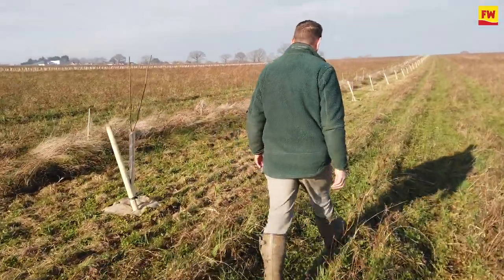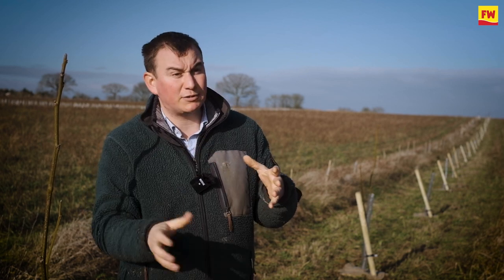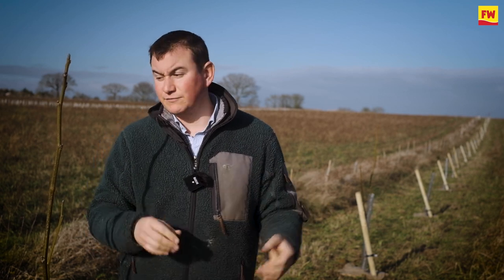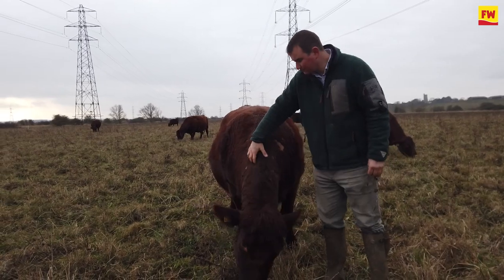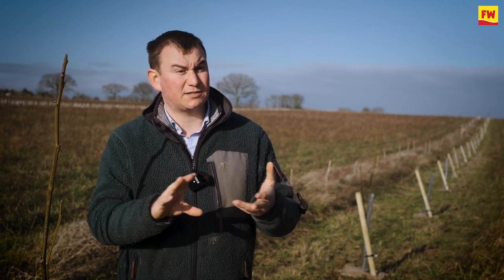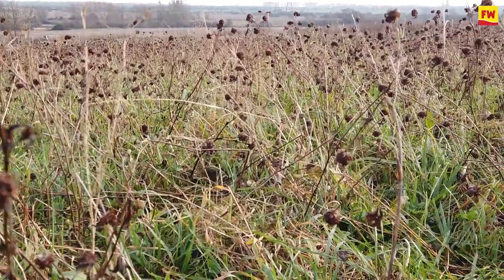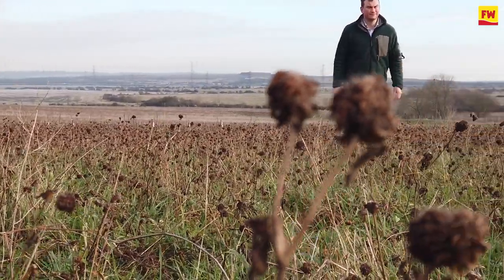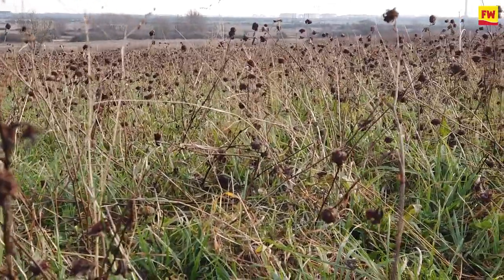Integrating trees into a farming system with George Young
We join farmer George Young on his farm in Basildon to find out  about his experimental tree-planting project. His aim is to balance food production and nature in a way that works for both humans and ecology. Tree planting is a way to increase biodiversity to improve soil and crops and provide shelter for his outwintered Red Poll herd.